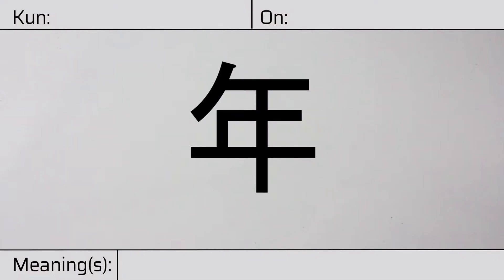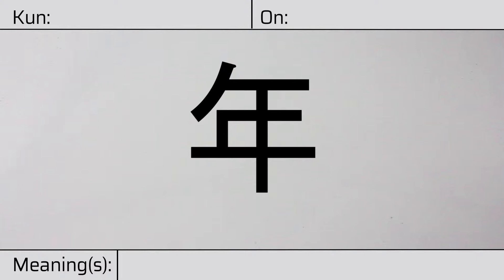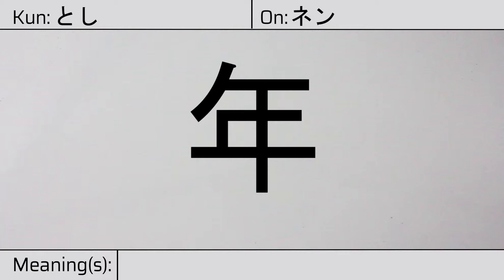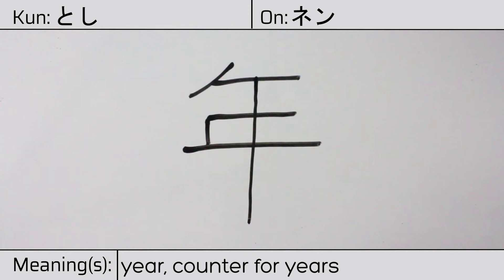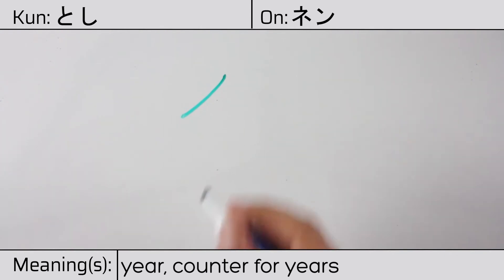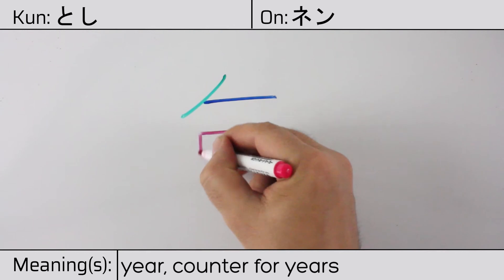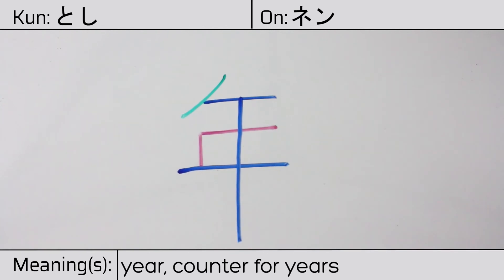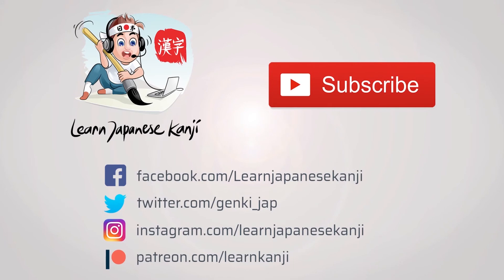Learn Japanese Kanji | JLPT N5 | 年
Learn Japanese Kanji: This kanji has a kunyoumi or japanese reading of: とし, and it has an onyoumi or chinese reading of: ネン. This character has the meanings: year, or is the counter for years. This character is made up of the following radicals or parts: katakana ノ, 干 meaning to dry or shield, and this strange part in the middle. Our example sentence is: １０年は待つには長い時間だ。１０ねんはまつにはながいじかんだ。10 years is a long time to wait.